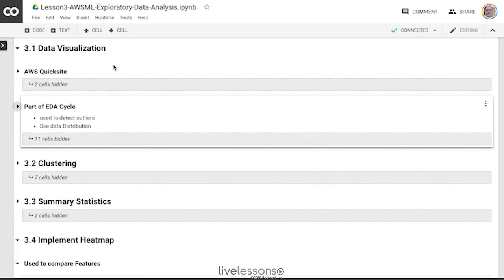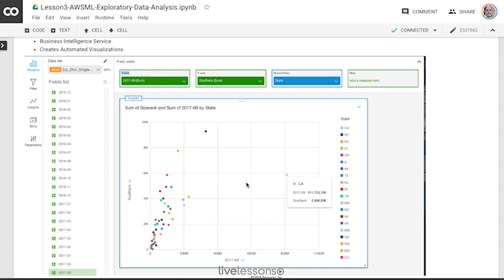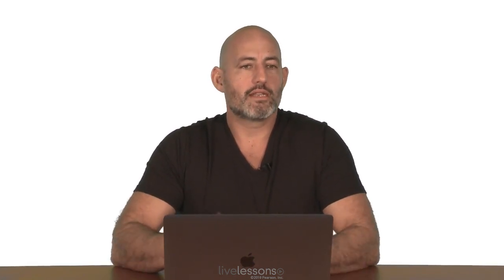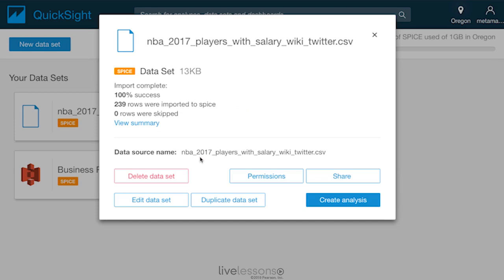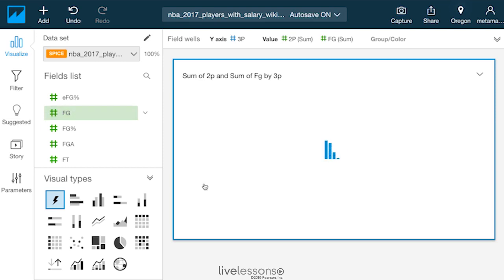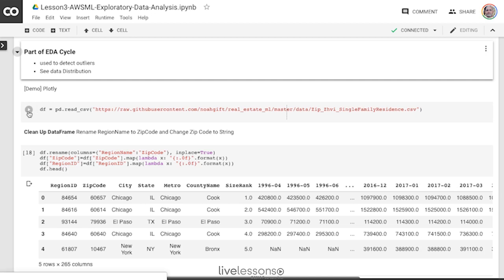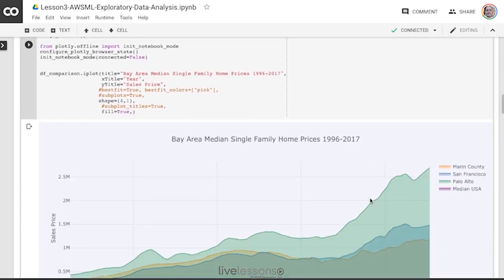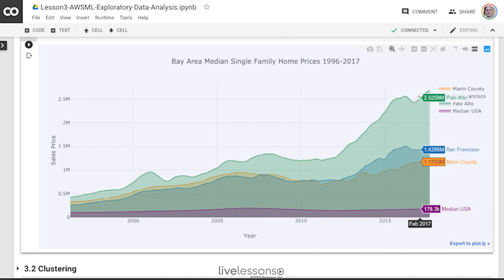Understand data visualization on AWS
Learn how to apply data visualization on AWS as well as how to use tools like Plotly in Python.  This video is part of a video series on learning the AWS Certified Machine Learning Specialty (ML-S), created by Noah Gift, the founder of Pragmatic AI Labs.

You can find more content by Noah Gift If you enjoyed this video, here are additional resources to look at